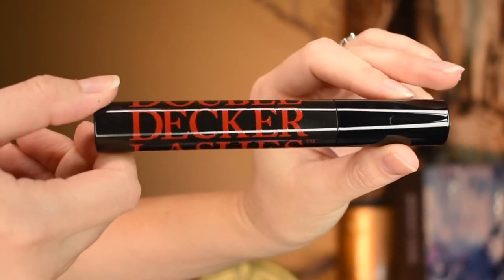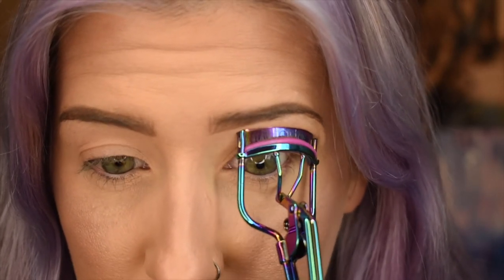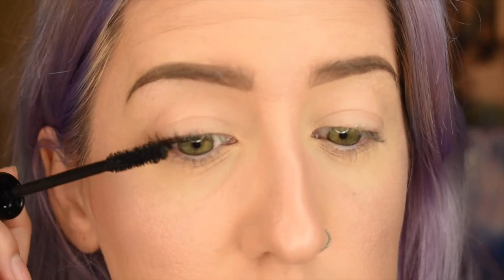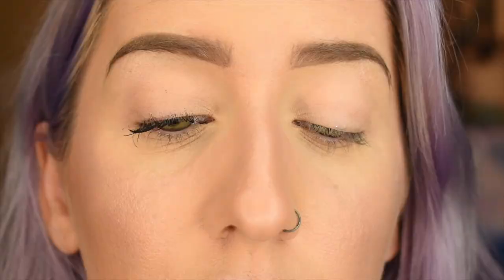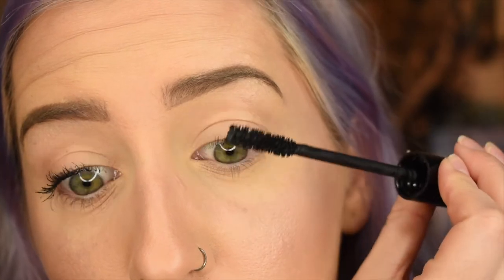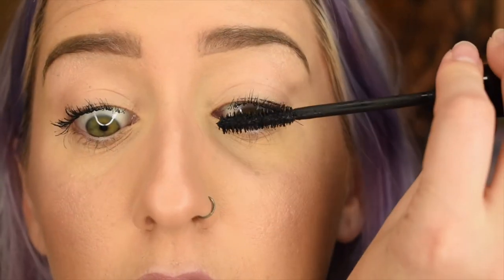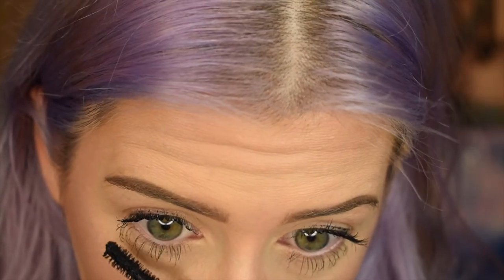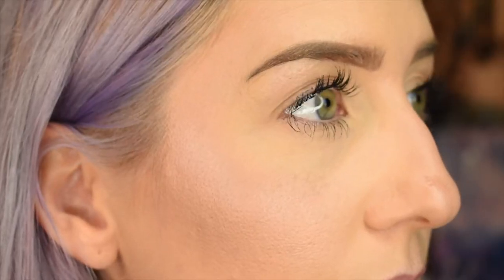Butter London DOUBLE DECKER Mascara REVIEW + WEAR TEST!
"YOUTUBE MADE ME BUY IT!" Well, more specifically RawBeautyKristi!😆 So here I am, trying the Butter London DOUBLE DECKER Mascara, showing you my first impression REVIEW + 8 hour WEAR TEST! Will it clump? Will it stay sleek? Does it flake and smudge? Watch to find out!

-- Butter London Double Decker Mascara @ ULTA
**CURRENTLY ON SPECIAL @ Ulta Beauty during the 21 days of beauty! (until September 22nd 2018)

CAMERA:
using the 18-55mm lens, Internal Mic only, Aperture 4, ISO 200, Shutterspeed 1/60
💡LIGHTING:
EDITING: iMovie
🎧 EDITING HEADPHONES:
Best Buy

All opinions are that of my own!😽The links starting with "go.magik”, also Amazon, BH Cosmetics, and Tube Buddy links, are affiliate links and I may make a small commission if you choose to purchase through my link, thank you for your support!